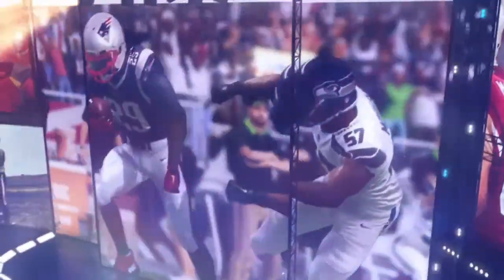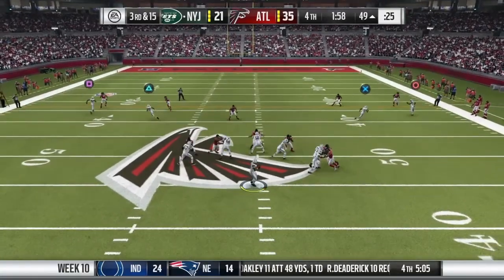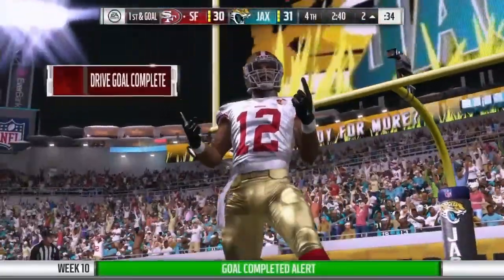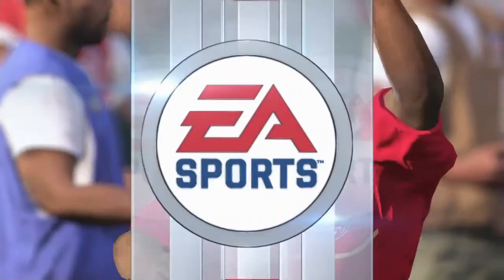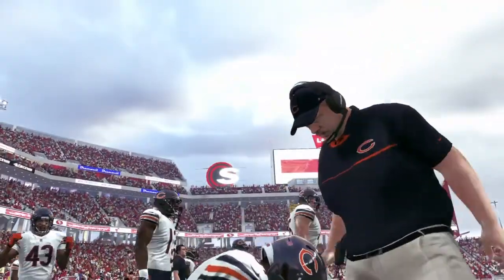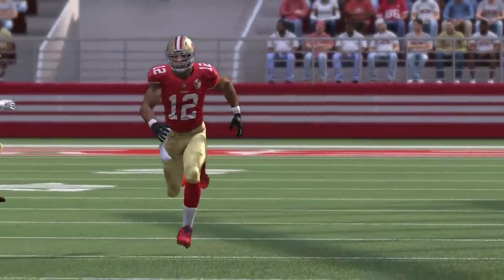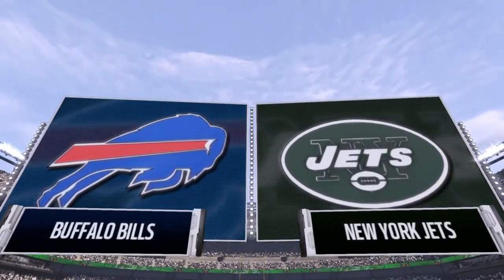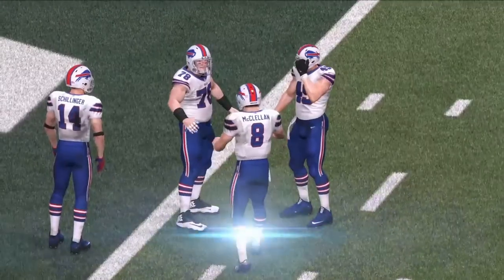Madden F #2 Highlights 50